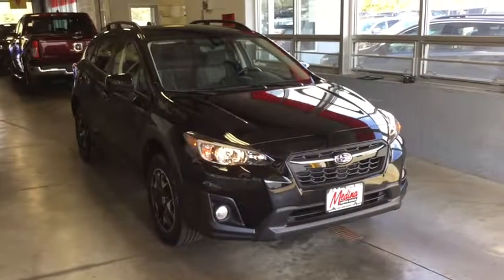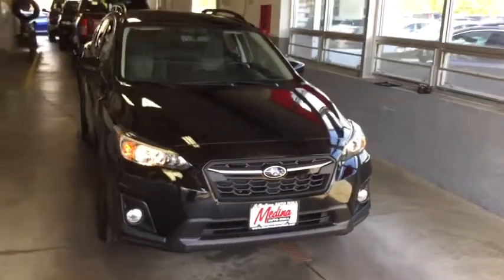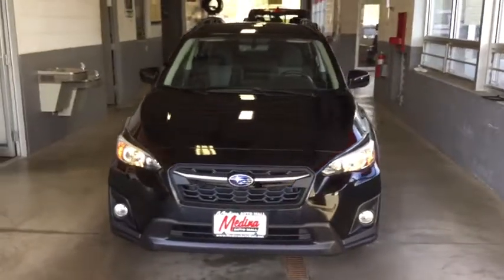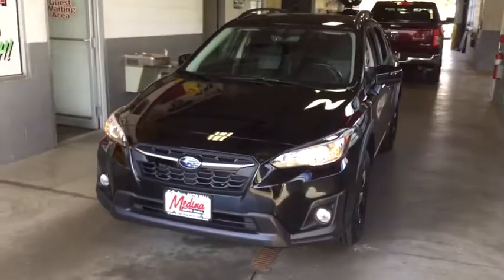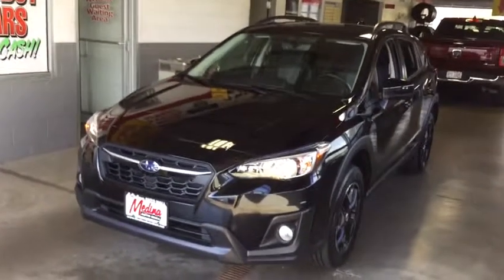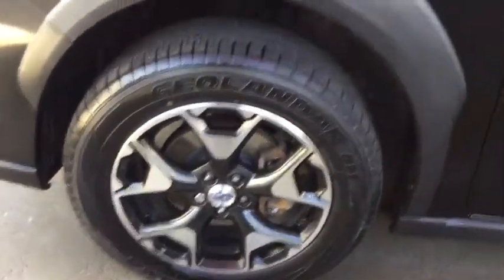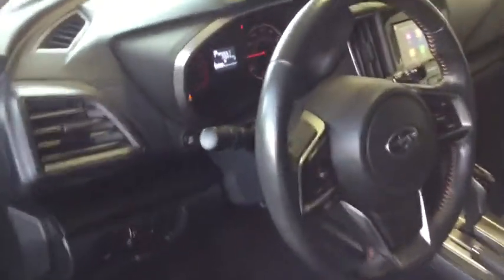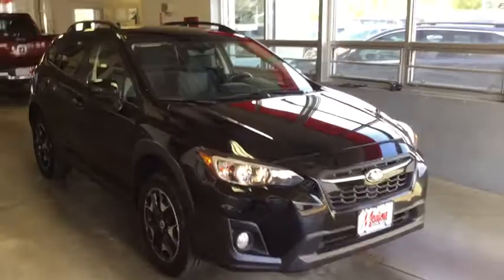2018 Subaru Crosstrek Cleveland, Akron, Wadsworth, Elyria, Lorain, OH J191269A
Used 2018 Subaru Crosstrek available in Medina, Ohio at Medina Auto Mall. Servicing the Cleveland, Akron, Wadsworth, Elyria, Lorain, OH area.
2018 Subaru Crosstrek 2.0i Premium CVT - Stock#: J191269A - VIN#: JF2GTABC9JH217683

One Owner!